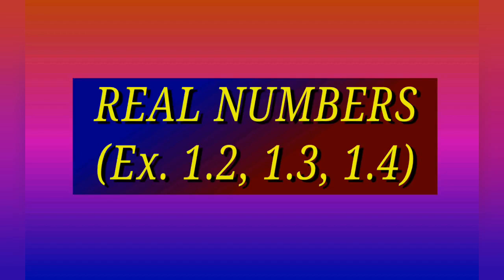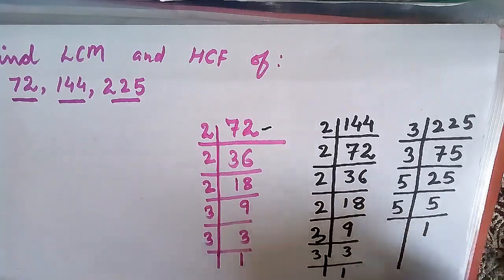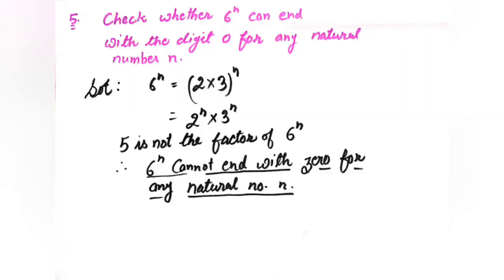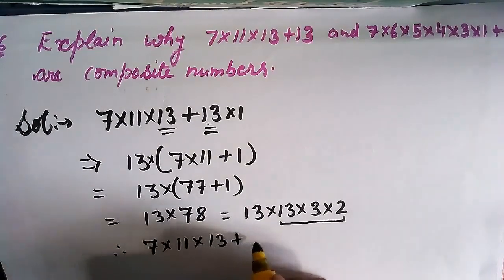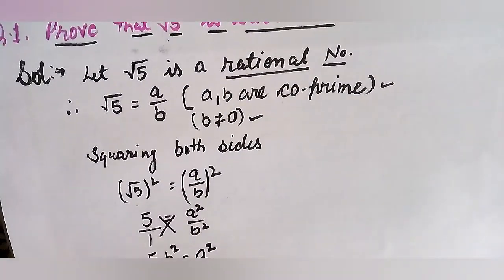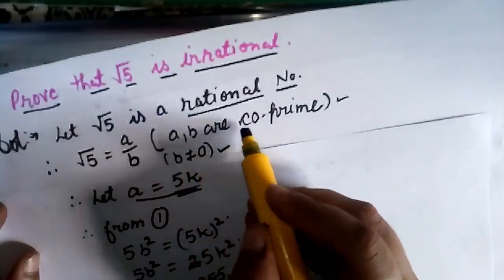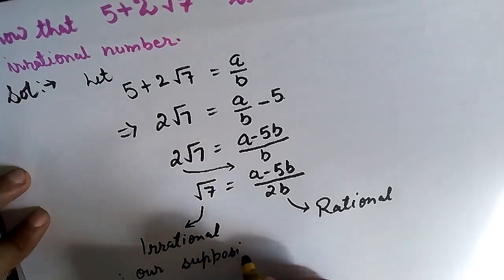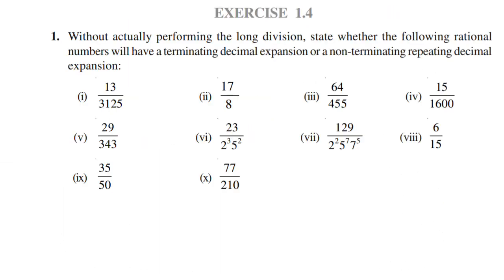Real numbers (Exercises 1.2, 1.3, 1.4)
Chapter 1 :
LCM, HCF by prime factorization.
Natural numbers ending with zero.
Prime and composite numbers.
√5 is irrational number.
Terminating and non terminating, repeating decimals.

Thanks.